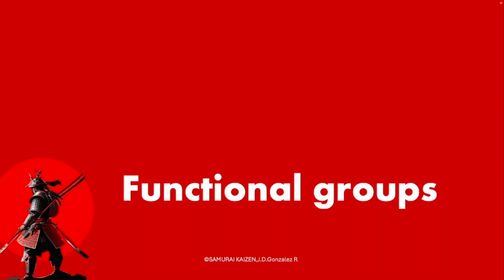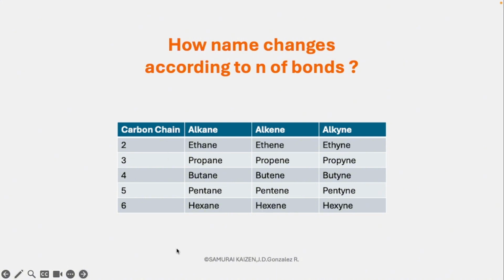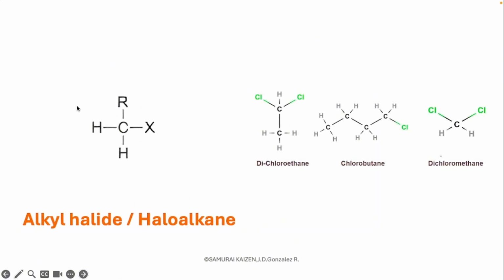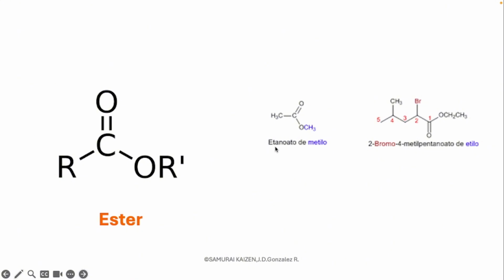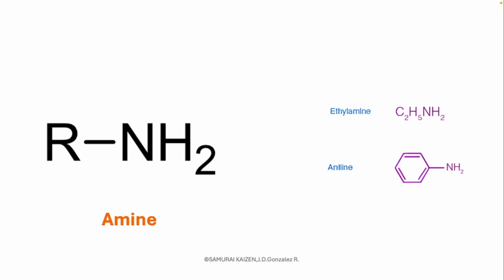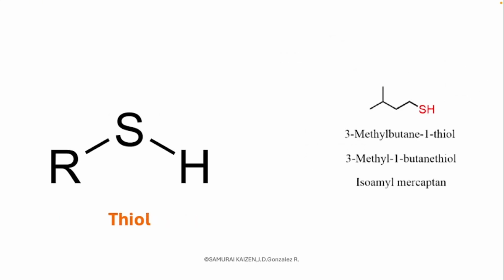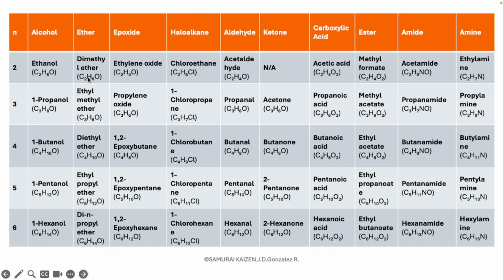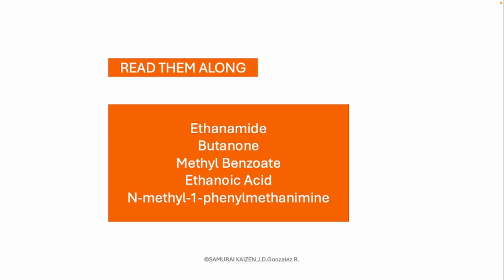Cómo Pronunciar y Leer Compuestos Orgánicos en Inglés: Guía de Grupos Funcionales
📢 ¿Quieres aprender a pronunciar correctamente los nombres de los grupos funcionales en inglés? En este video, te enseñamos cómo se pronuncian y leen algunos de los grupos funcionales más comunes en química orgánica, como:

✅ Ácidos carboxílicos (Carboxylic acids)
✅ Cetonas (Ketones)
✅ Aldehídos (Aldehydes)
✅ Alcoholes (Alcohols)
✅ Ésteres (Esters)
✅ Éteres (Ethers)
✅ Tioles (Thiols)
✅ Aminas (Amines)
✅ Amidas (Amides)
✅ Iminas (Imines)
...¡y muchos más!

💡 Este canal está dedicado al inglés técnico para ingenieros, científicos y estudiantes de química y STEM, por lo que aquí encontrarás contenido especializado que te ayudará a mejorar tu pronunciación y comprensión del inglés en el ámbito técnico y académico.